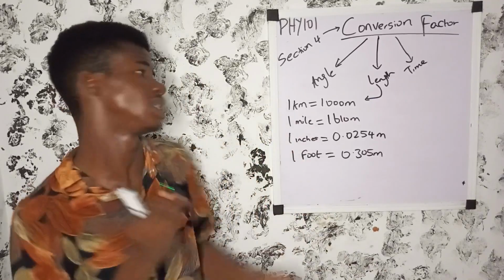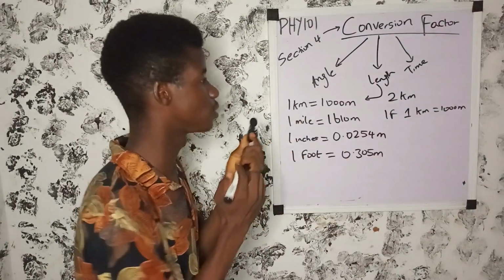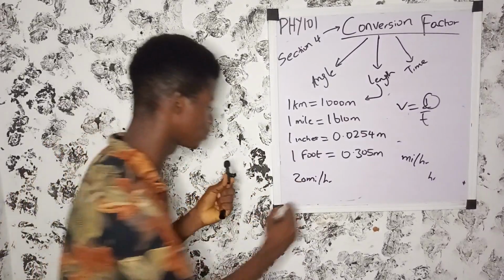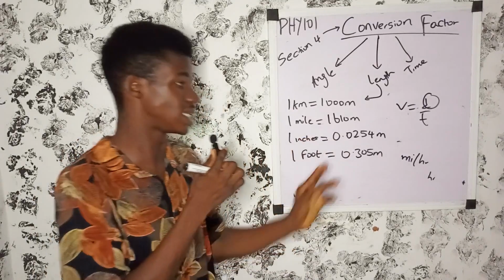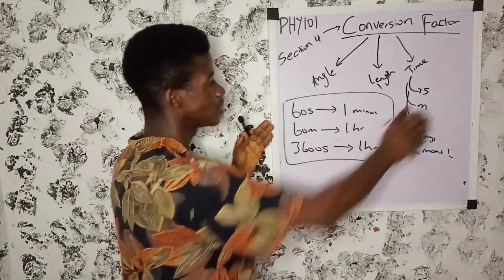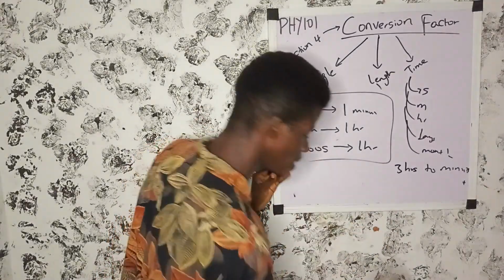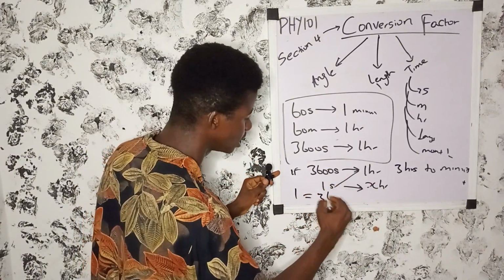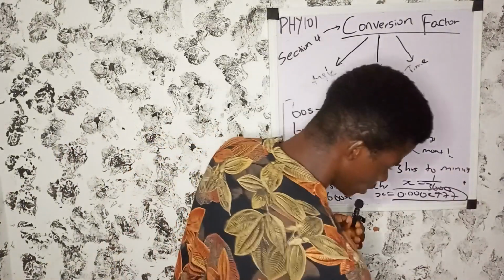CONTINUATION OF CONVERSION FACTOR